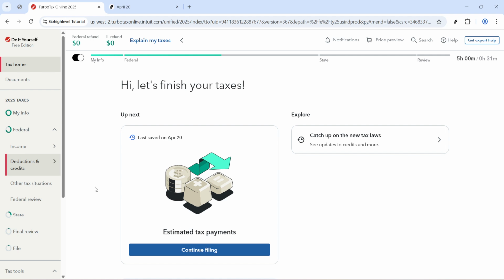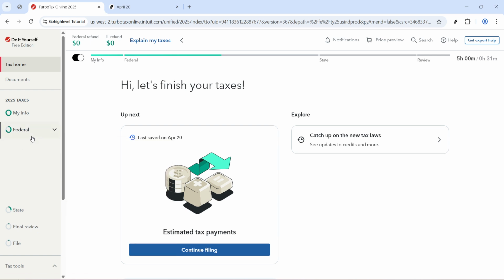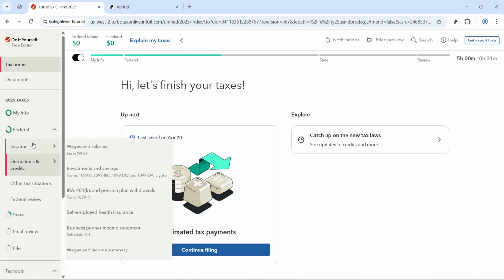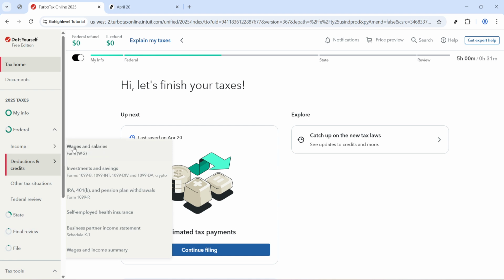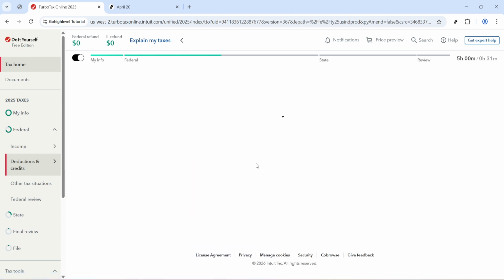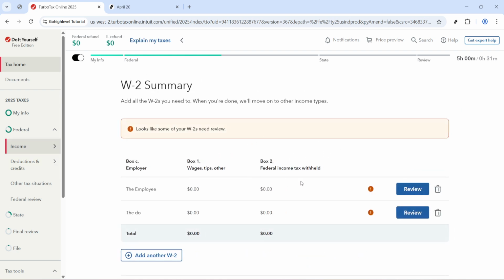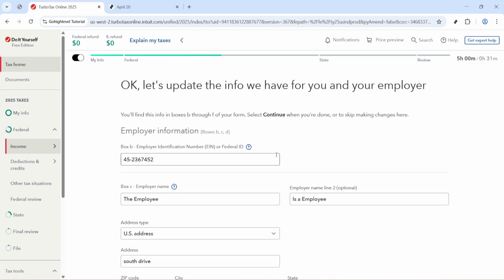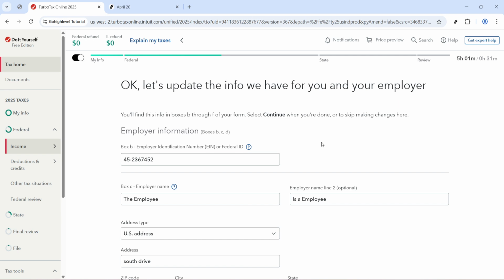How to fix an EIN mismatch e file reject on TurboTax (Step By Step 2026)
How to fix an EIN mismatch e file reject on TurboTax

In this video, I show you how to fix an ein mismatch e-file reject, how to fix can't open exe file in windows 11, how to fix printer not working on mac, mac os how to fix printer not connecting, how to fix the problem